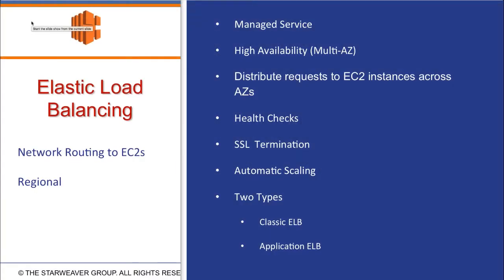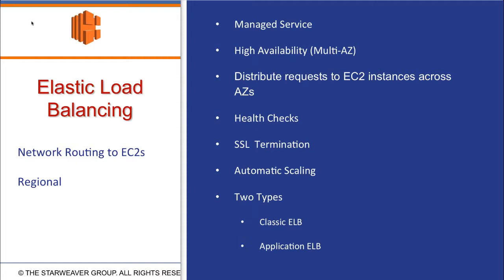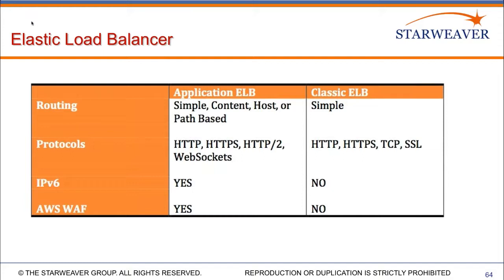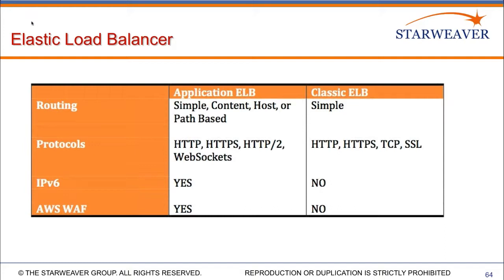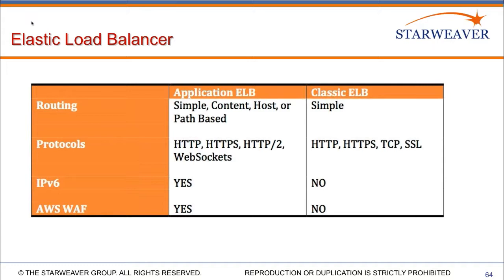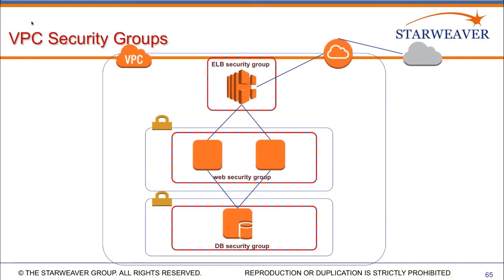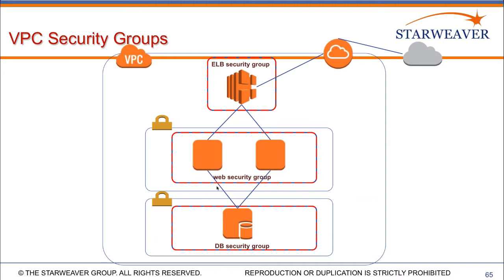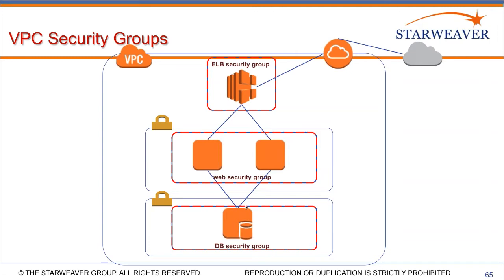AWS DEEP DIVE 18 ELASTIC LOAD BALANCING